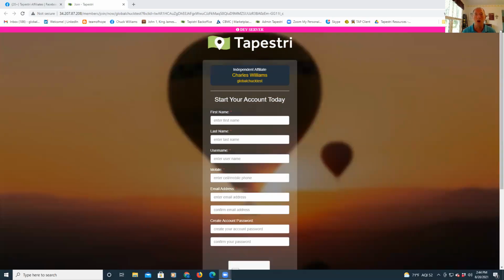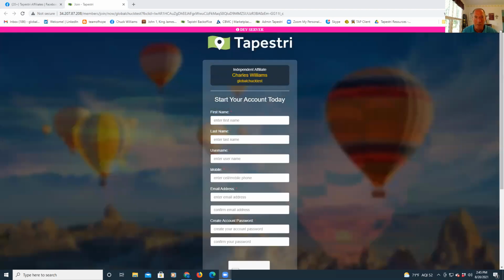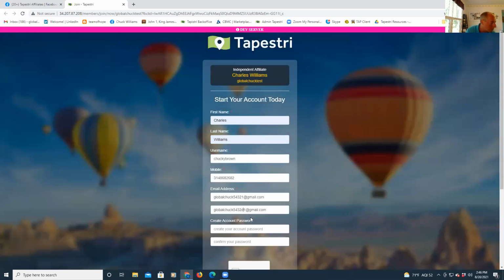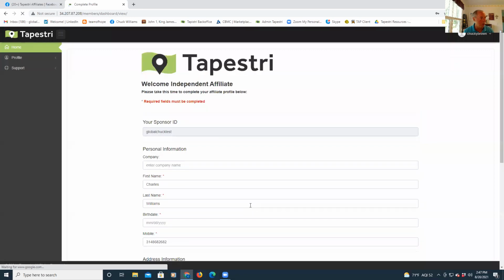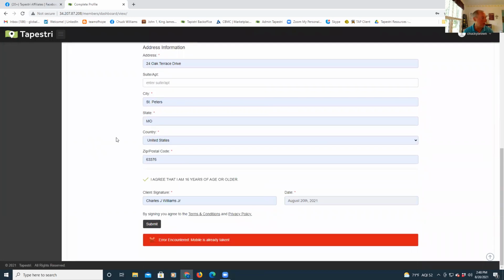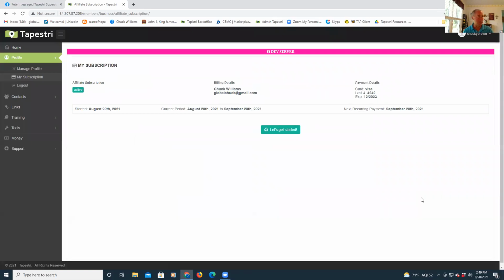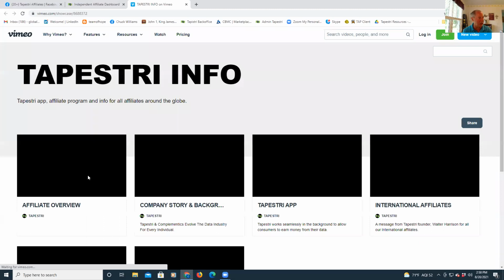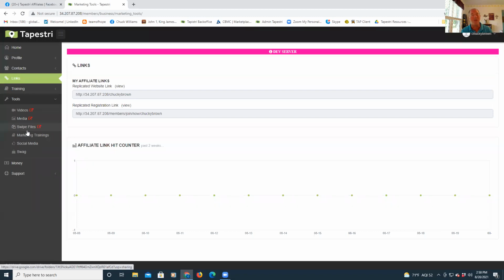New Enrollment Process and Upgrade to Tapestri Back Office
Demo of the New Enrollment Process and Upgrade to Tapestri Back Office and extensive Q&A following the Friday Zoom presentation with Chuck Williams, Affiliate Manager and Michael Lancto, Tapestri's 2nd Global Affiliate answer a series of questions for Tapestri Affiliates around the Globe!